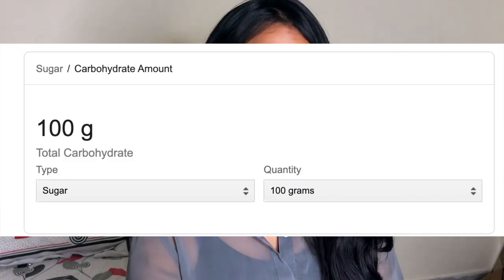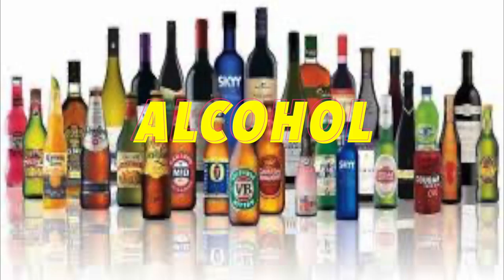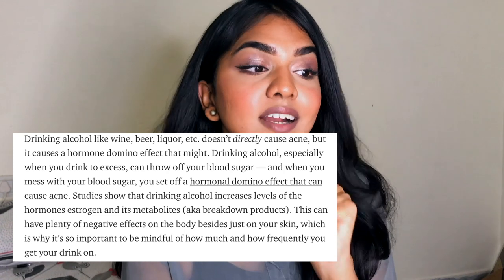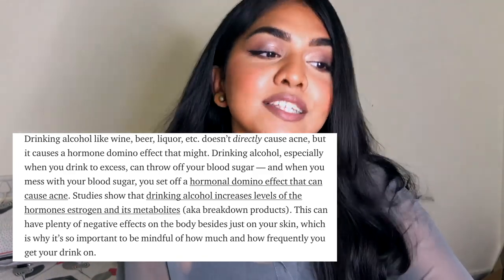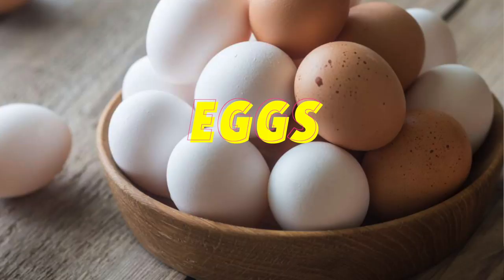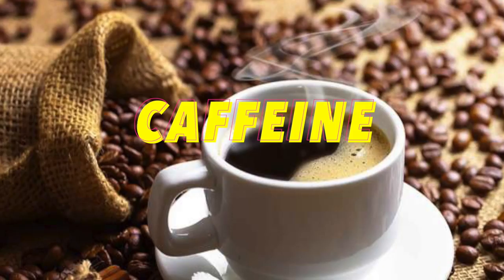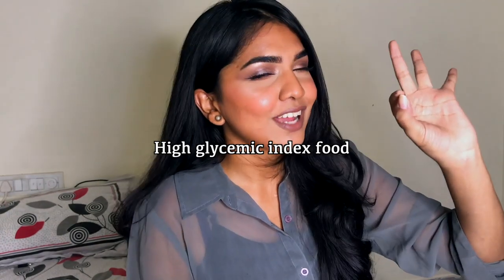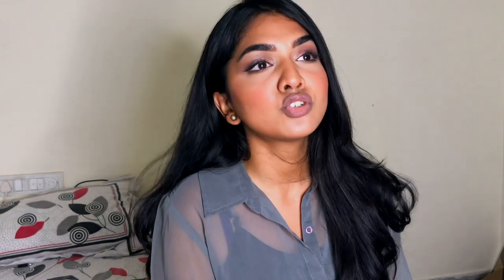FOOD THAT TRIGGERS/INCREASES ACNE (pimples) || FOODS I AVOID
Hi guys, in this video we are going to talk about food items that trigger acne.